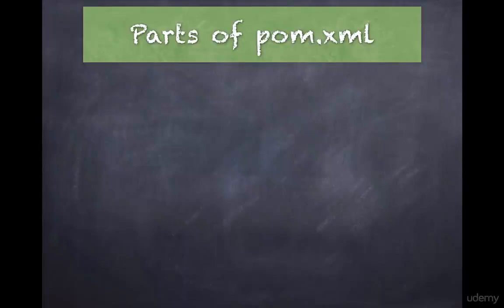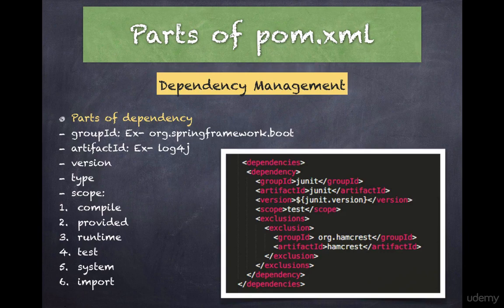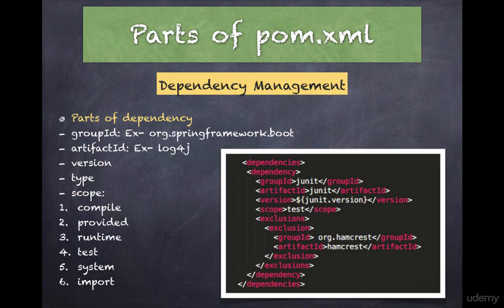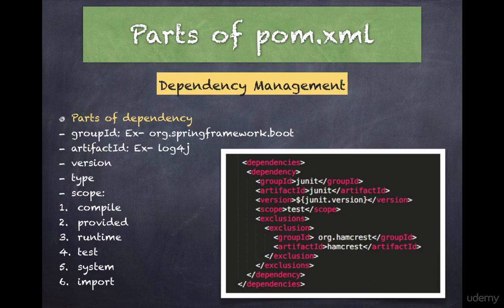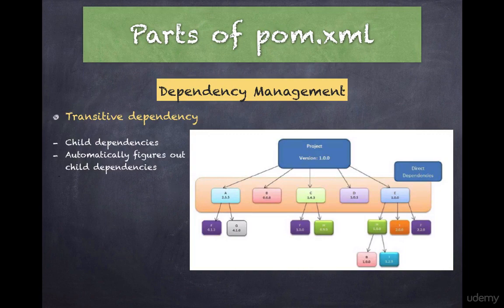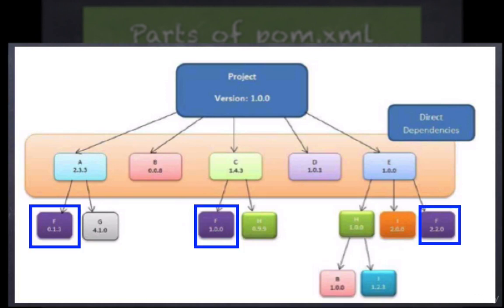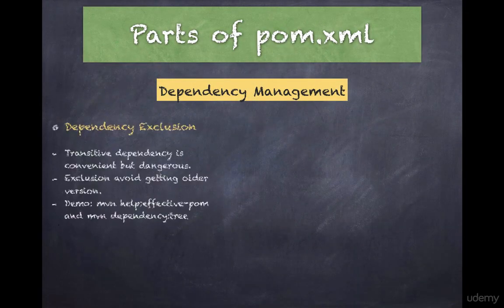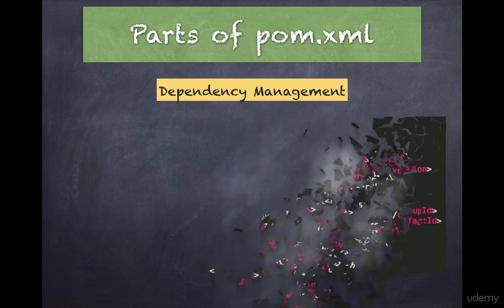11. What are different parts of pom.xml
So far you have had  a brief introduction to pom.xml and learnt why do you need a pom.xml. In this video, you will learn the different part and sections in the pom.xml